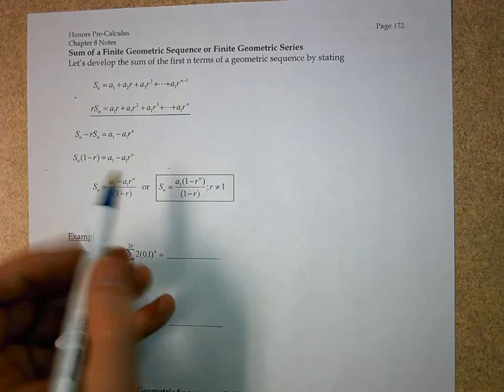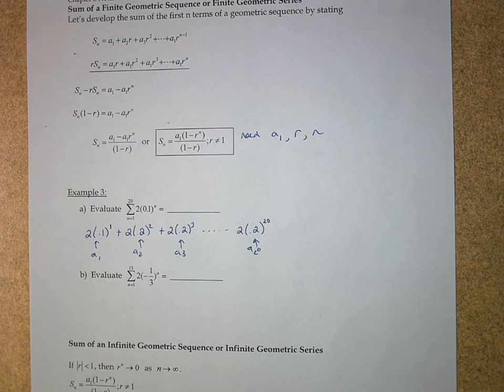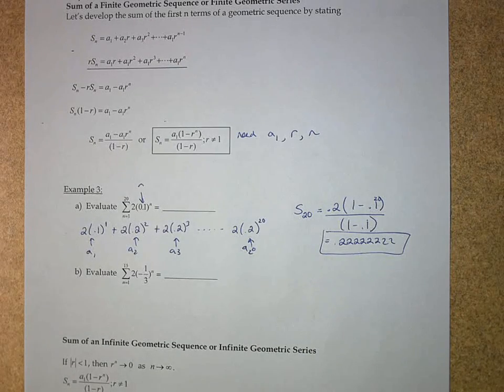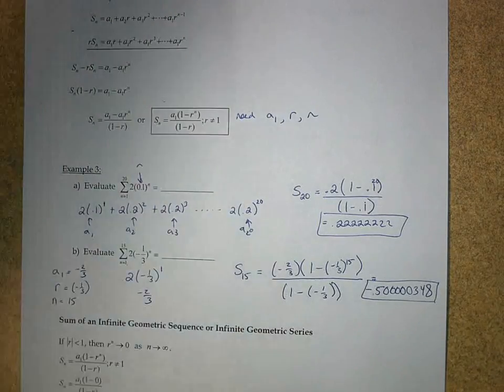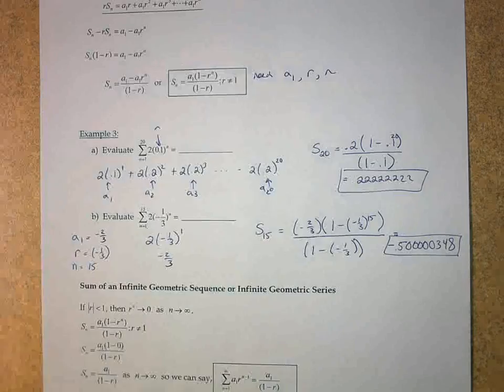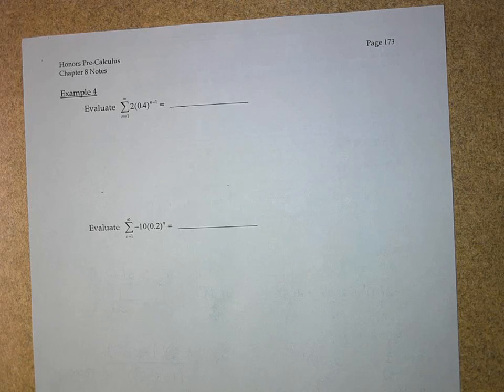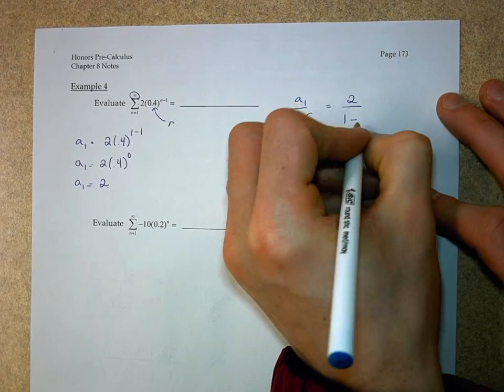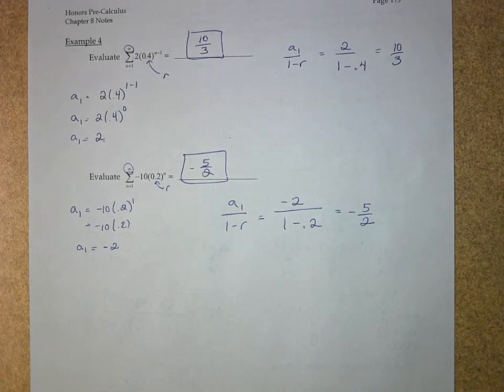Advanced Pre-Calculus Section 8.3 (Notes Page 172-173)